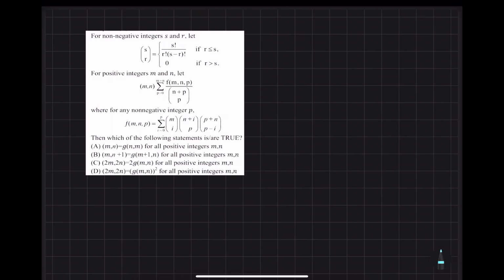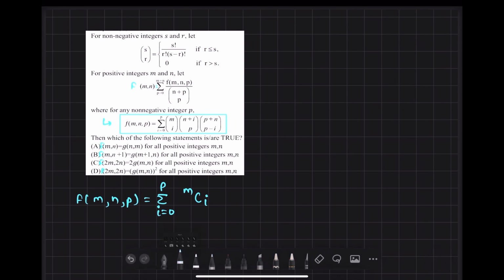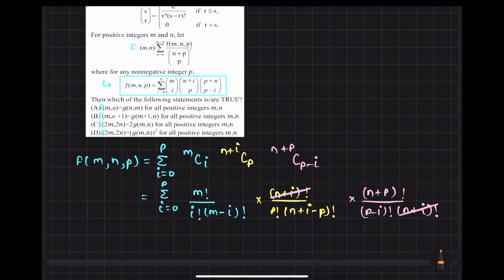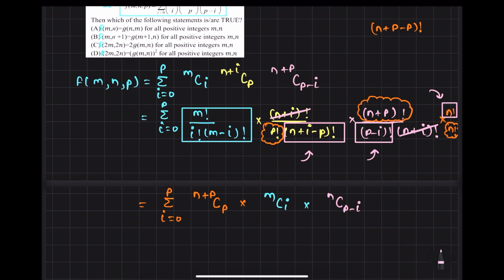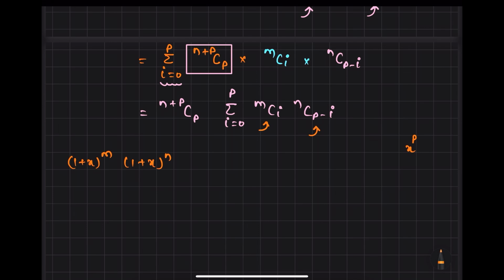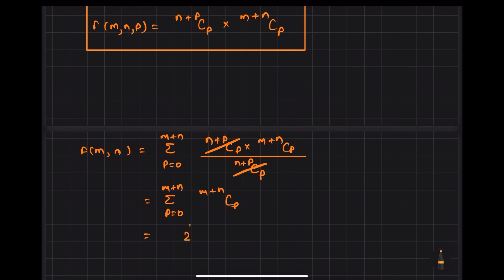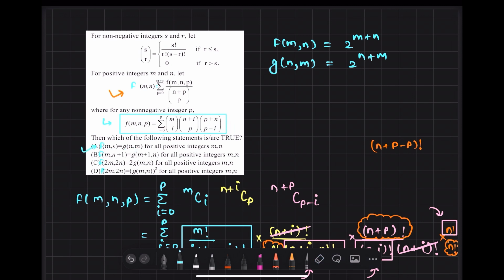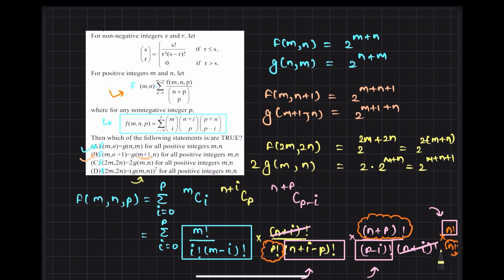K7_For non-negative Integers s and r let